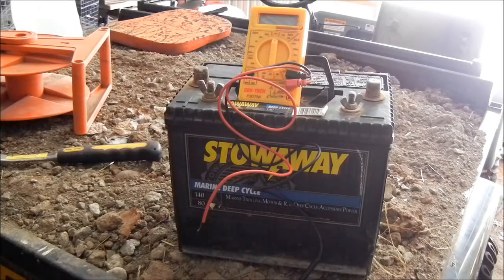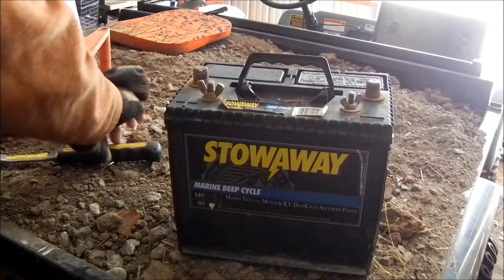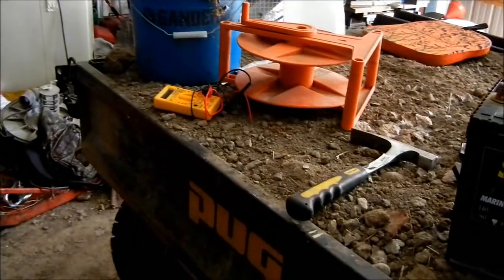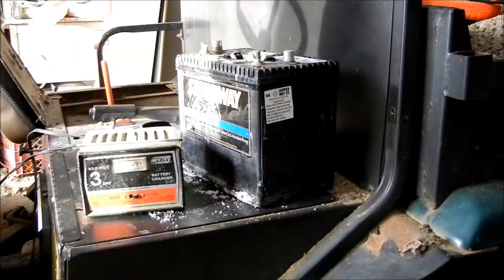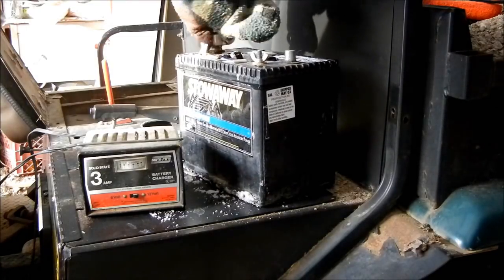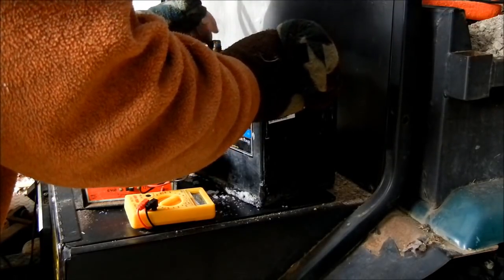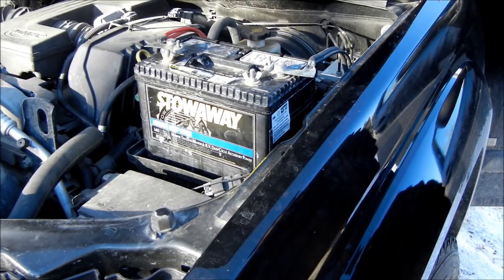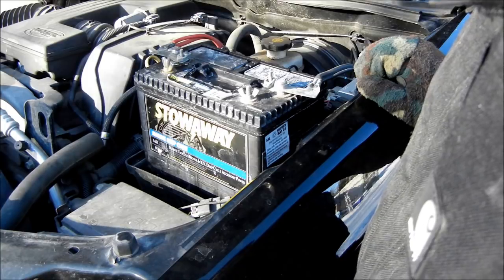Shortened How to repair a 12 volt battery for under 5 dollars using Alum and baking soda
In this video I show how to repair a 12 volt car battery for under 5 dollars using food grade Alum "Aluminum Sulfate" and baking soda. First I use baking soda to clean the battery and then Alum instead of a acid to bring it back to life. The best price I have found for alum is which is enough to do several batteries. Your local feed mills or grocers may carry it as well.

3 months drain with no charge started truck 4 times including the last starting the truck in 10 degree F

Simple Instructions

1 cup or 8 oz of food grade alum "aluminum sulfate" in a 1 gallon jug then fill the jug with water "it is best to use distilled water"
Same for the baking soda 1 cup per gallon. The baking soda mix is used after draining the acid to neutralize any left over acid. You can then after rinsing with that rinse with plain water to get out the baking soda mix. Then you will put in the alum mix filling to just above the plates and then charge.

Due to factors beyond the control of Repairman Jared, it cannot guarantee against unauthorized modifications of this information, or improper use of this information.  Repairman Jared assumes no liability for property damage or injury incurred as a result of any of the information contained in this video. Repairman Jared recommends safe practices when working with the tools or equipment seen or implied in this video. Due to factors beyond the control of Repairman Jared, no information contained in this video shall create any express or implied warranty or guarantee of any particular result.  Any injury, damage or loss that may result from improper use of these tools, equipment, or the information contained in this video is the sole responsibility of the user and not Repairman Jared.